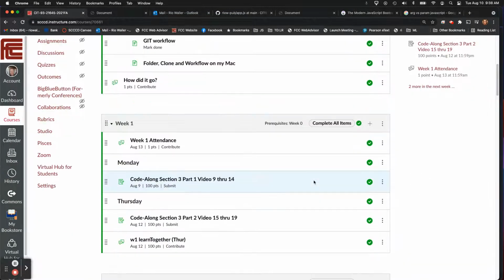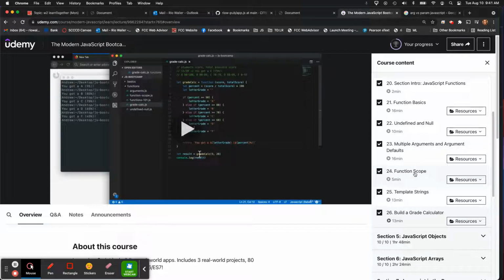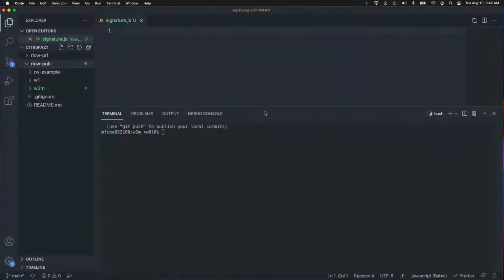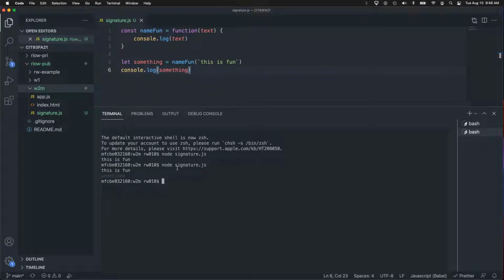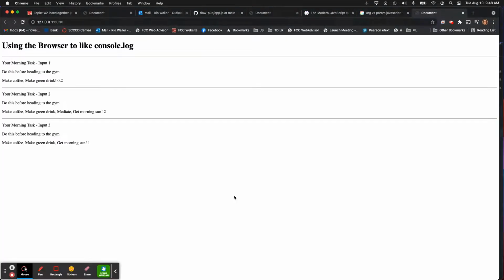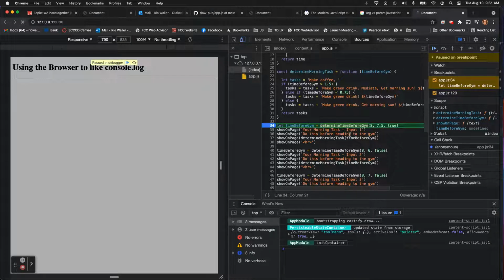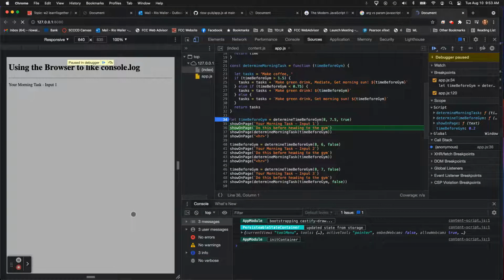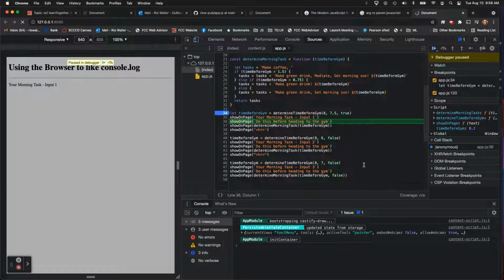CIT93FA21 - Week 2 LT Monday